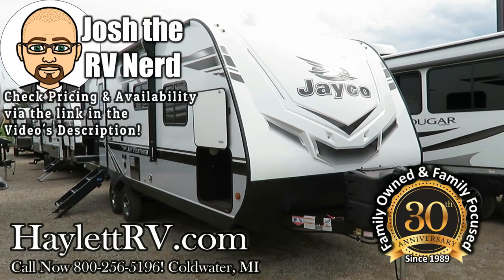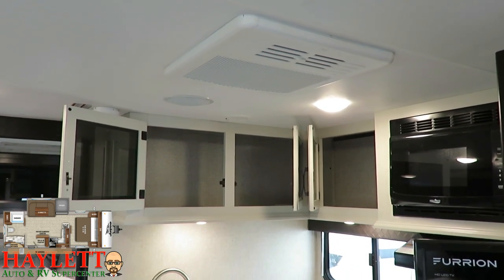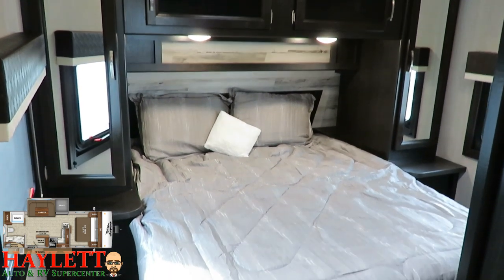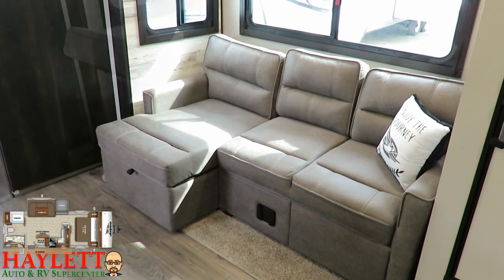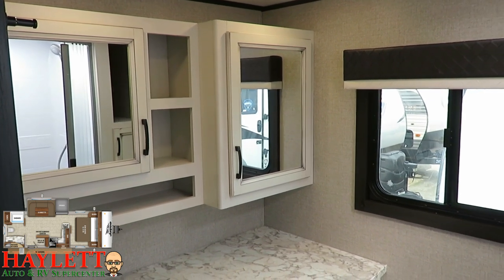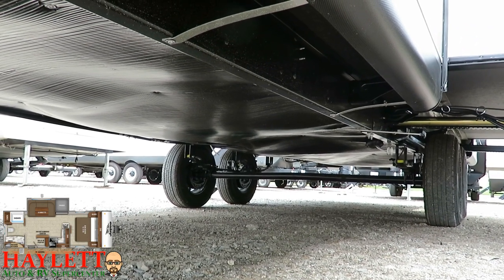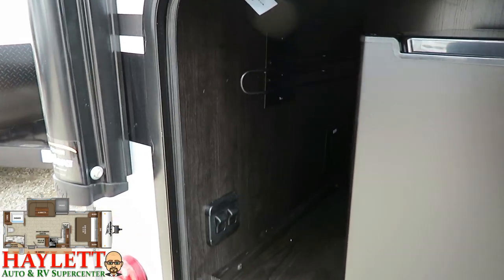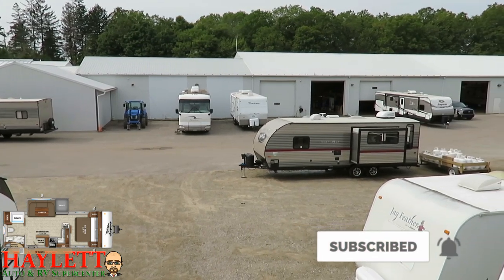UPDATED 2020 Jay Feather 22RB Ultralite Camp Kitchen XL Bath Couple's Travel Trailer